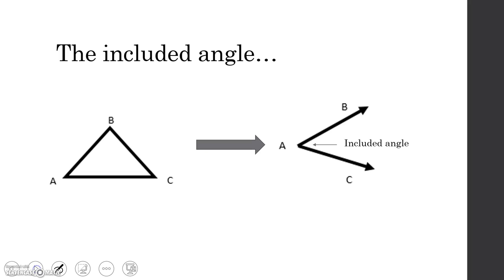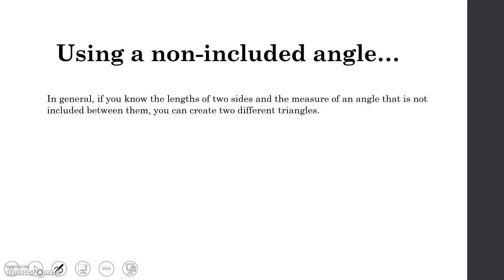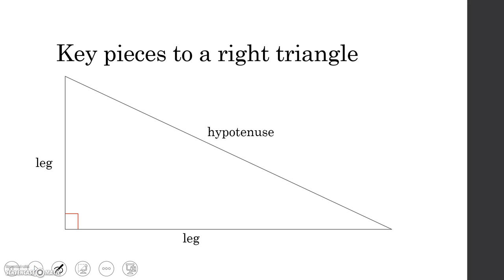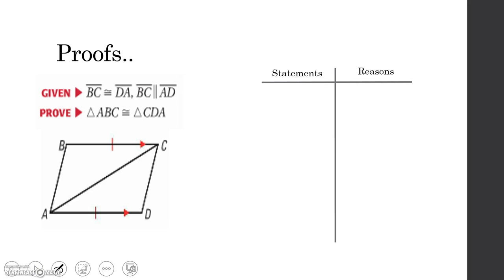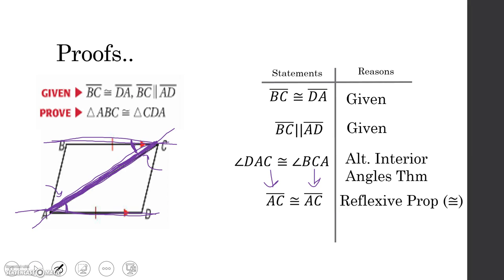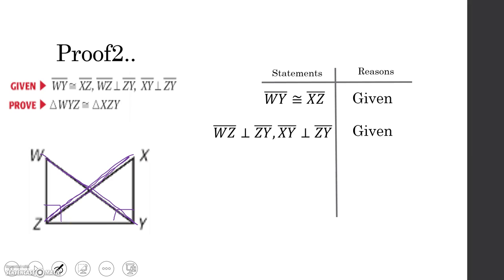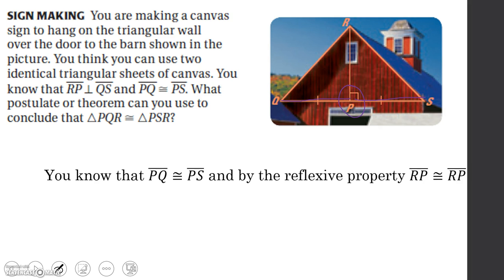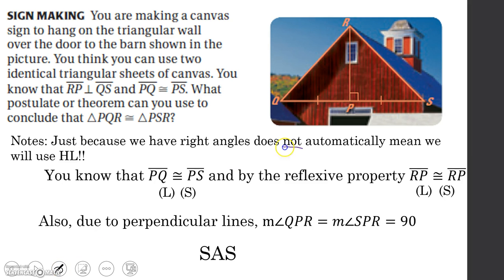SAS and HL